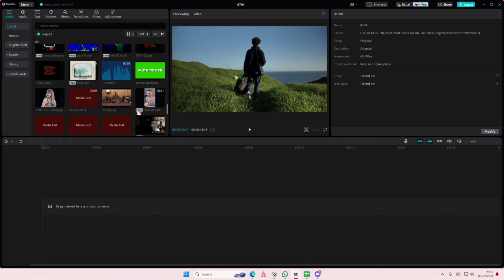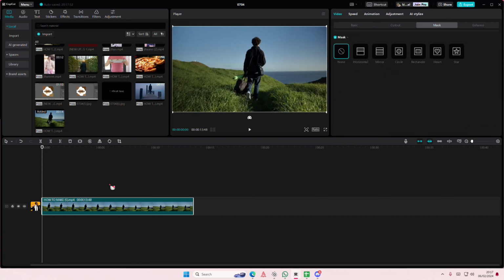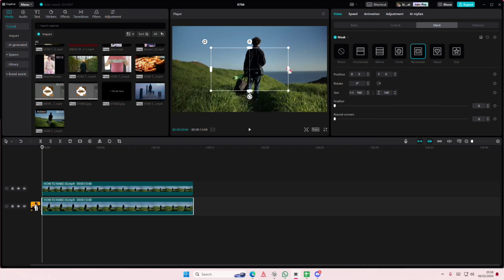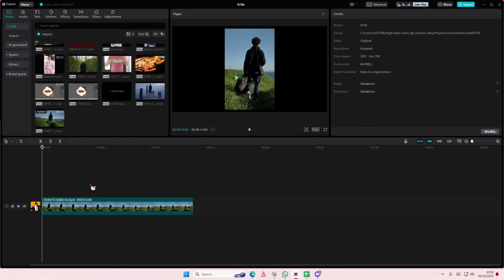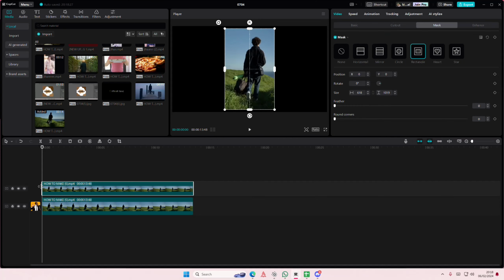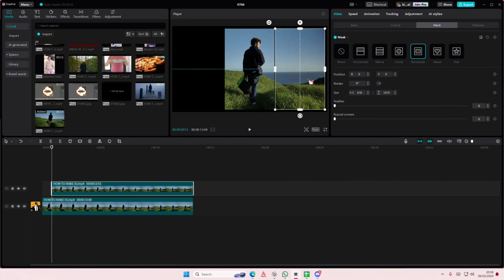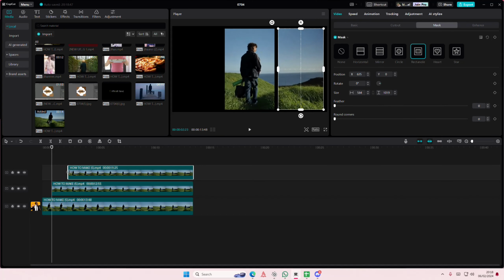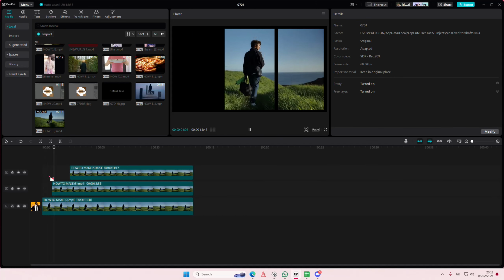How You Can Split Your Videos Into Three Frames To Create This Effect Easily On CapCut PC?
Create this frame effect on CapCut PC by watching this tutorial.